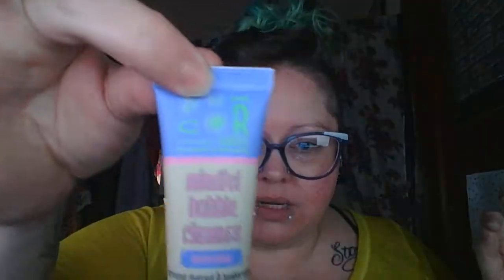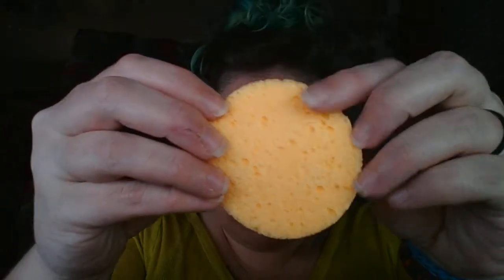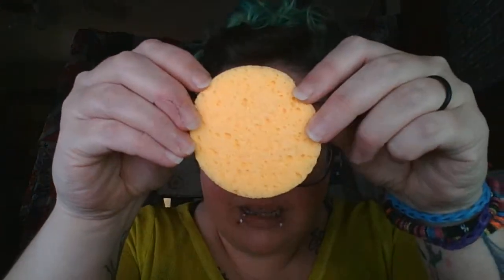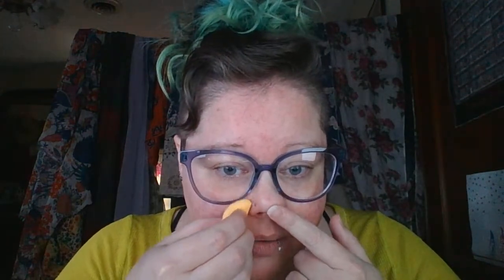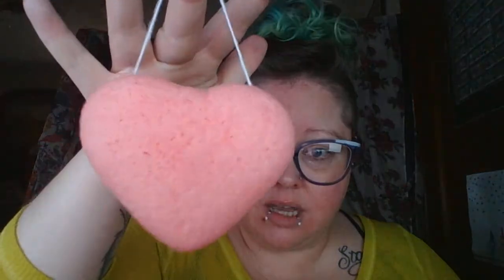Basic SkinCare Routine with Product Review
Self Care, Skin Care, Beauty